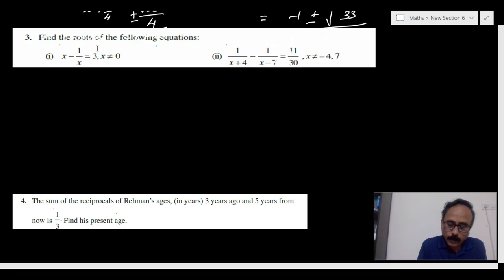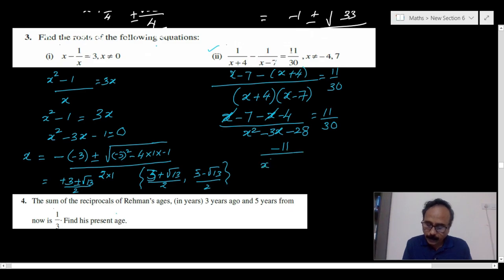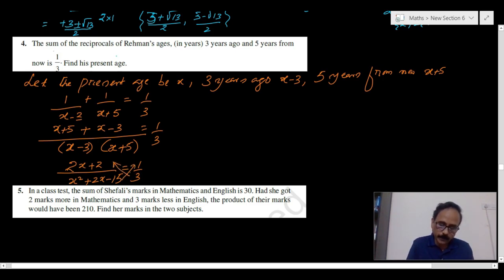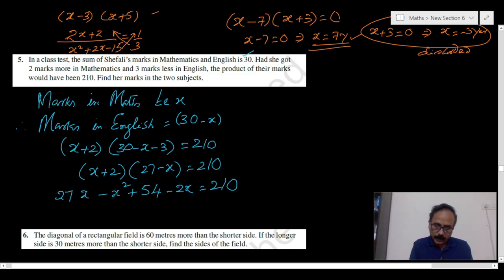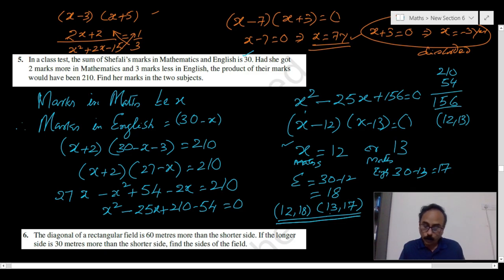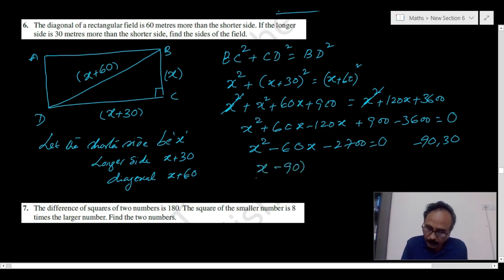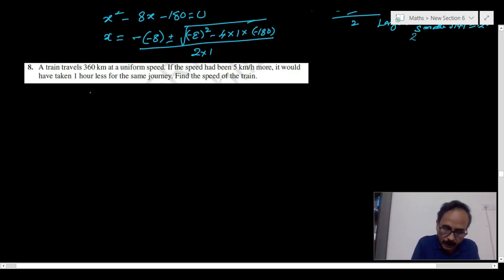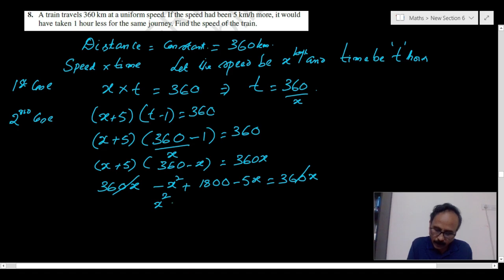Quadratic Equations exercise 4 3 q1 to q8 of NCERT class X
In this video the solutions of exercise 4.3 (Q1 TO Q8)  of NCERT text book for class X Mathematics were discussed completely.
The idea of solving questions is to give an insight to understanding the problem solving technique,not to follow exactly.It is always better that the student should make an attempt to solve the questions on his/her own understanding of theory discussed in my first video of Quadratic Equation.If he/she fails to solve ,then only he should refer to the solutions. Remember a problem can be solved in many ways, Dont restrict to the method discussed in this video.